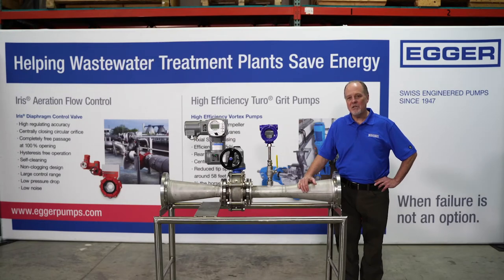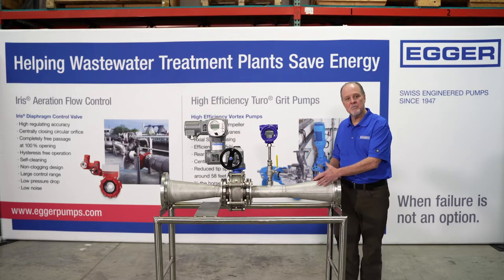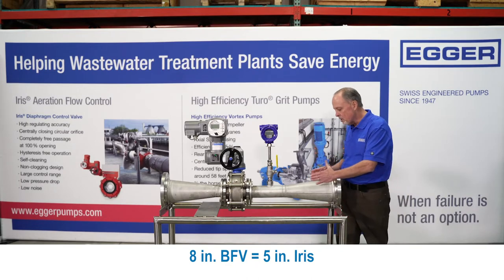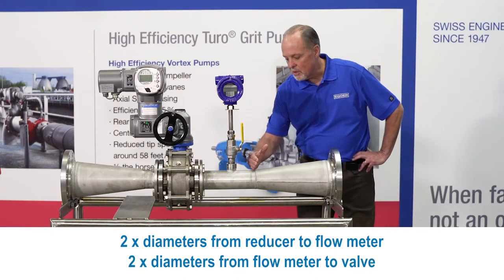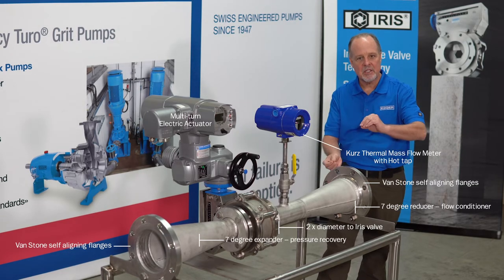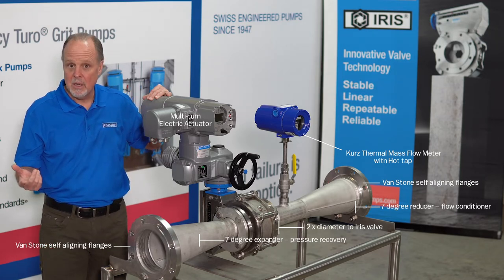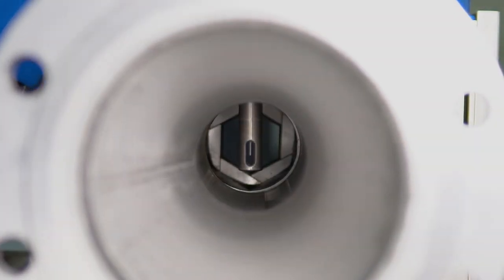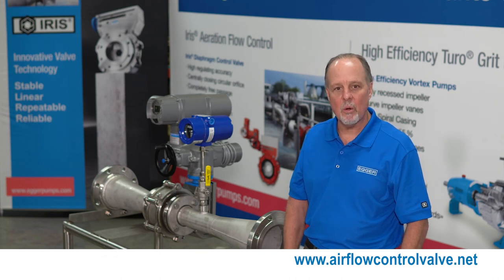Egger Iris Diaphragm Control Valve with Pipe spool and mass flow measurement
Learn more about how precise process control is working with a ready to use, pipe spool kit including Egger Iris valve, reduction pieces and mass flow meter.
Iris® diaphragm  control valve
For the economical and silent control of liquids and gases. Segments are
retractable into the valve body allowing a free passage when the valve is
completely open, to guarantee low-pressure losses and a high energy-saving
potential. The high-precision energy-saving valve for industry and wastewater
technology.
Energy-saving flow control
Due to its special design with six centrally closing segments, Iris® diaphragm control valves enable a highly energy efficient flow control with low-pressure losses.

High flow capacity Cv (Kv)
Its flow-optimized design, as well as segments completely retracted in the casing when fully open, provide a very high flow capacity Cv (Kv).

Turbulence-free flow control
Flow centric design without fixed components or restricting sections, Iris® diaphragm control valves regulate with stability and accurately with little turbulence.

Regulation accuracy
The unique design allows for an economic and stable regulation with reliable and hysteresis-free control characteristic over the whole range.

Robust construction
The construction is designed for control applications with frequent adjustment and is also suitable for the most demanding fluids.

Low-maintenance
The self-lubricating spindle nut enables maintenance-free and cost effective operation.

Flushing
Three connections offset by 90° to each other allow flushing or buffering with liquids or gases. Also suitable as drainage connection e.g. for condensate.

Position indicator
The valve position can be precisely read from three sides and from distance.